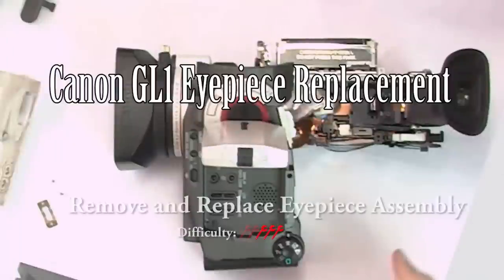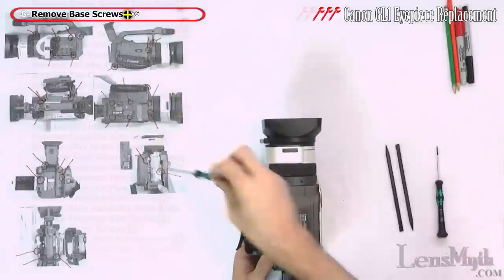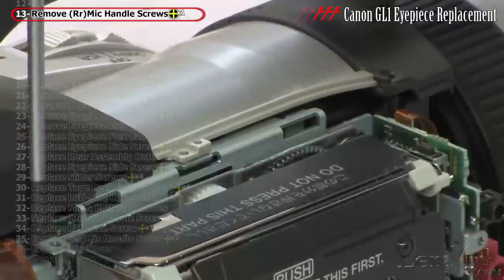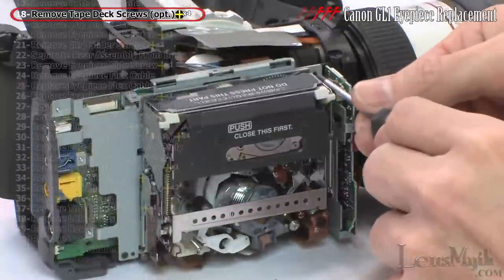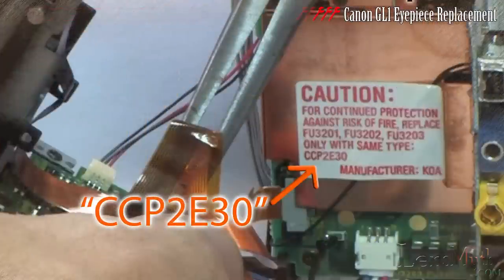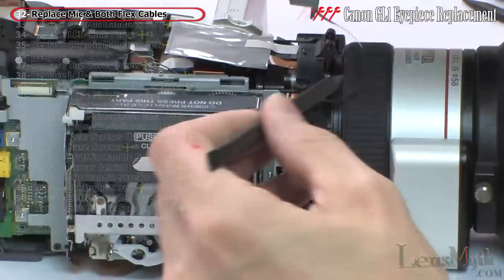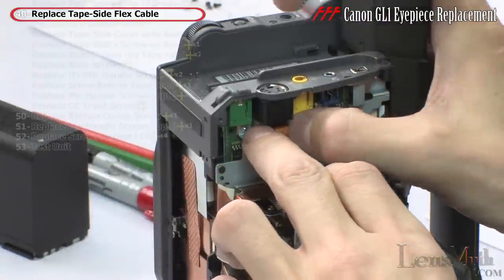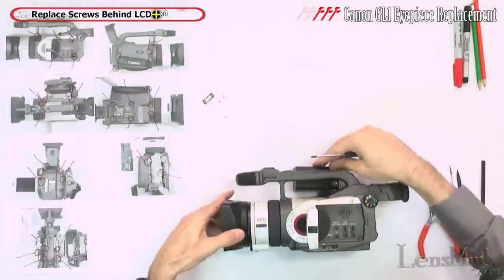Canon GL1 Eyepiece Replacement - LensMyth.com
This video shows how to disassemble the Canon GL1 camcorder to replace the eyepiece after it has been damaged. It is rather in depth, with 36 screws that need to be removed and put back in the PROPER places. Please print out my Screw Legend for this video

The repair is straightforward with the only complication being removing the rear assembly to reach the final screw holding on the eyepiece. It is slightly tricky to un-clip it from the body but it is not difficult. You can go just a little farther to reach the fuses although I do not cover that, yet.

I have a short clip available of how to remove the tape from this camcorder without any power by using AA batteries.

* Take precautions to avoid static electricity passing through the circuit boards. (use gloves, stay grounded, use anti-static protection, etc)

Tools required are only a small Phillips head screwdriver (size 0 or 00) and some nylon spudgers (non-metallic pry tools).

Useful also would be a pair of needle nose pliers, and a very small flat head screwdriver.

for a complete list of repair videos, tools and used parts!